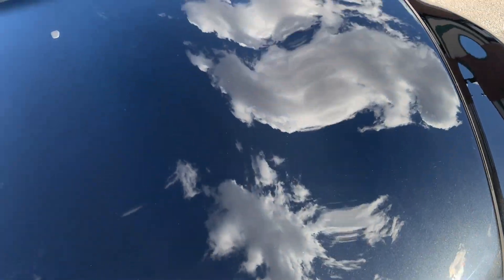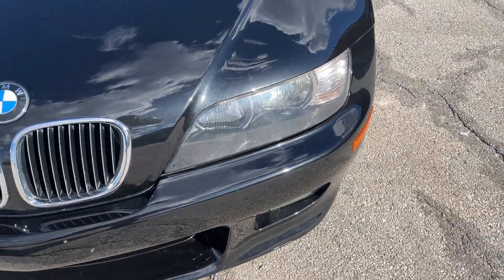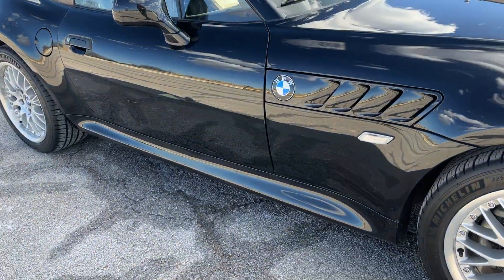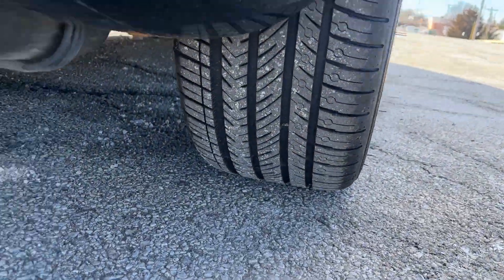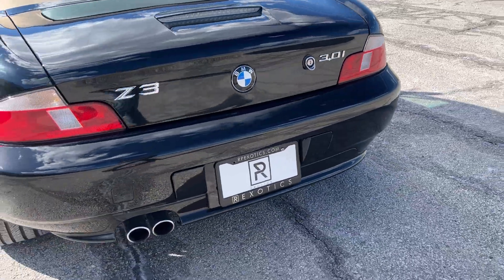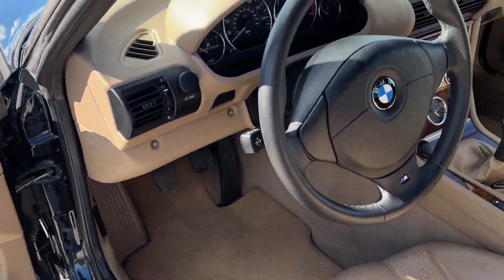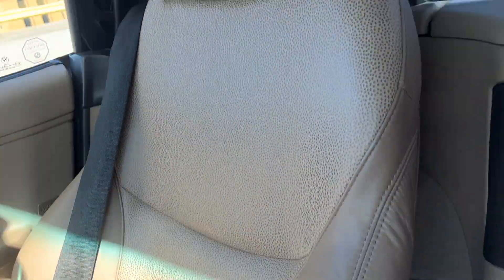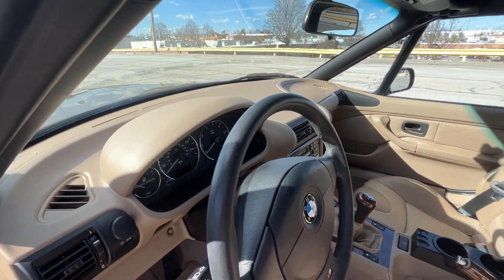2001 BMW Z3 walk around